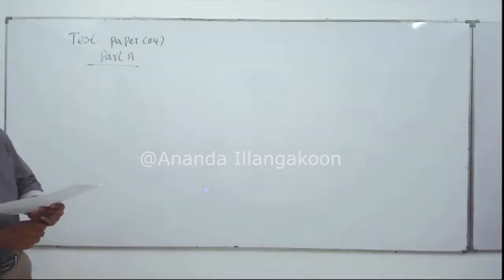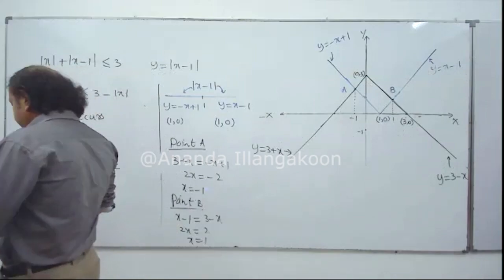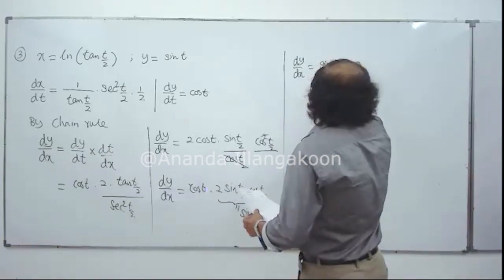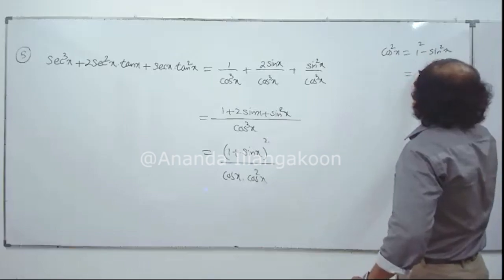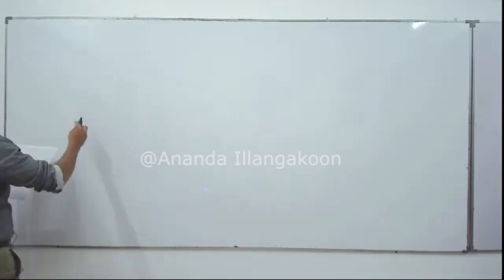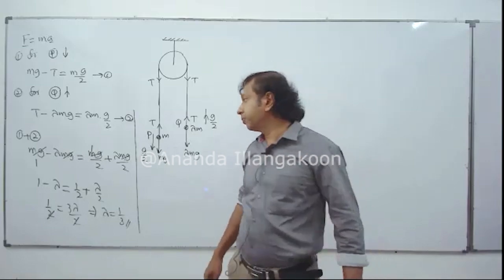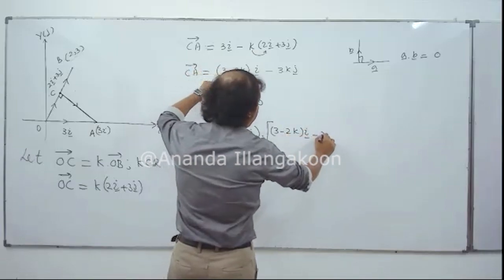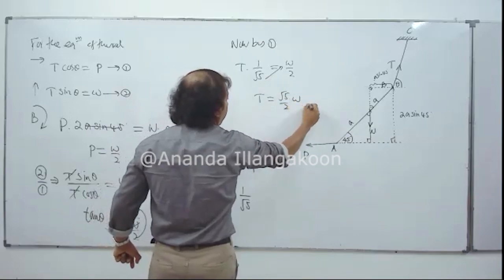Combined Maths 2023 Paper Discussion | Paper 4-A | Part - 3 | Ananda Illangakoon